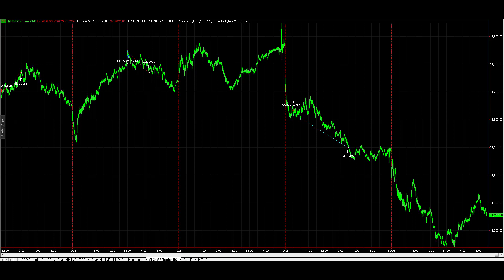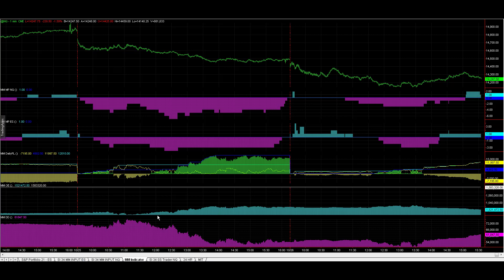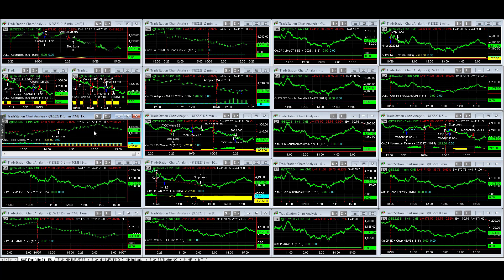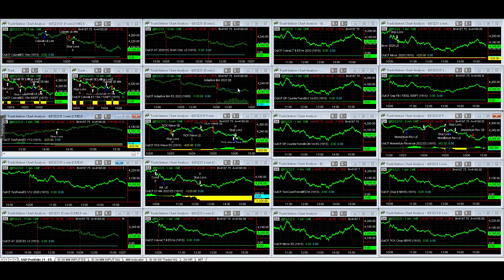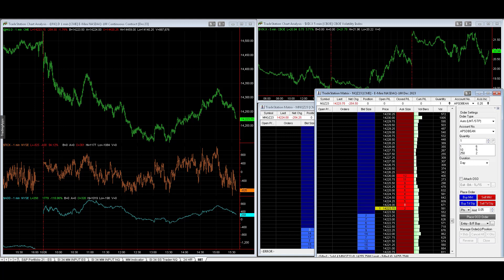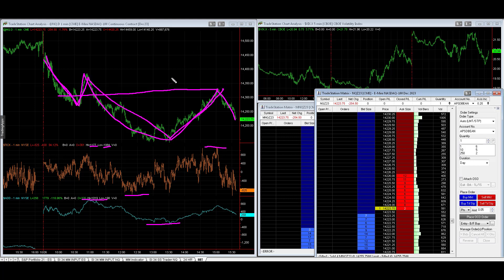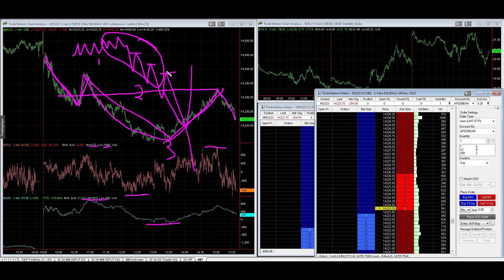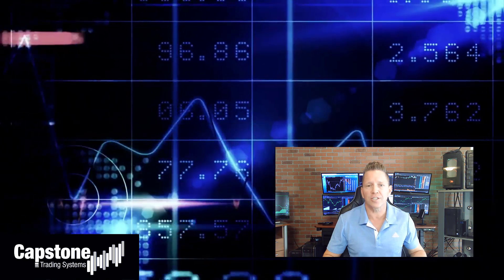Trading System Signals on October 26, 2023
There were no trades today in the 250K Portfolio. The signal strength trader was flat all day.

The market continues to be difficult to trade with many counter trend rallies.

We discuss the three stages of a bear market.